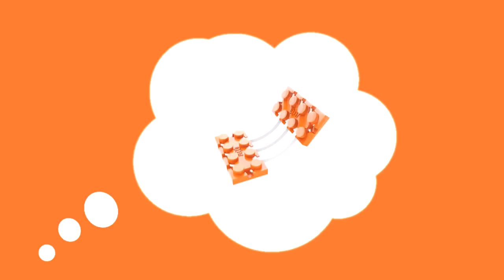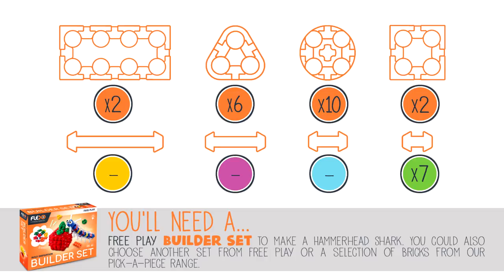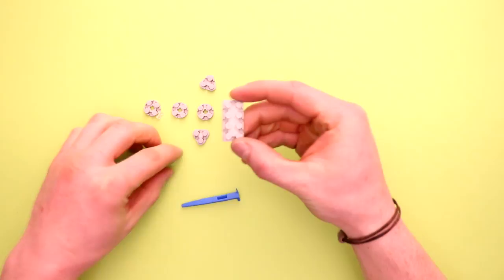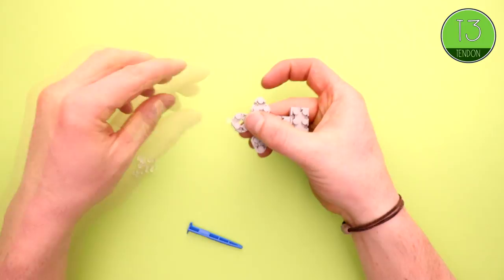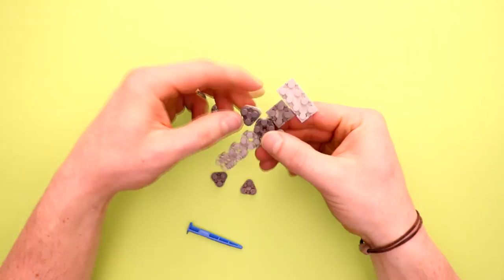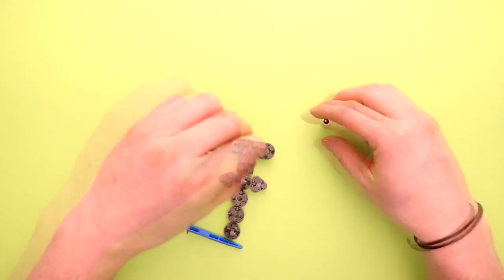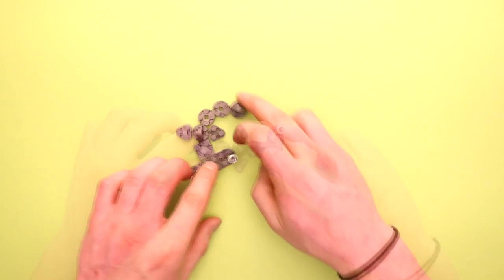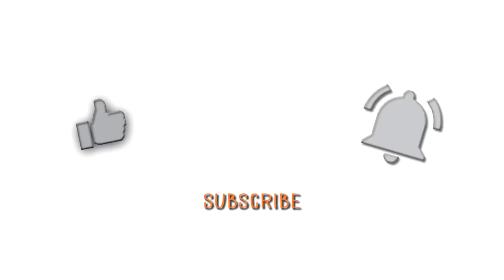Instructions - Free Play HAMMERHEAD SHARK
It's FEEDING TIME!

These are the full detailed instructions on how to make a Hammerhead Shark.

To learn the Flexo basics, watch our video on Flexo Fundamentals

Proudly made in New Zealand, whether you're adding to your existing brick collection or working on a brand new design, Flexo will open the doors to the world of AFlexillionPossibilities!

Our special thanks to all musicians and producers who contributed their talent to this video. Music by John Phillips and MBB.

John Phillips is a performing arts specialist and primary school teacher from New Zealand. Each year, his ‘Rock da House’ festival brings over 1300 children together for a celebration of vocal talent.

Featured in this video:

"A Flexillion Possibilities" by John Phillips